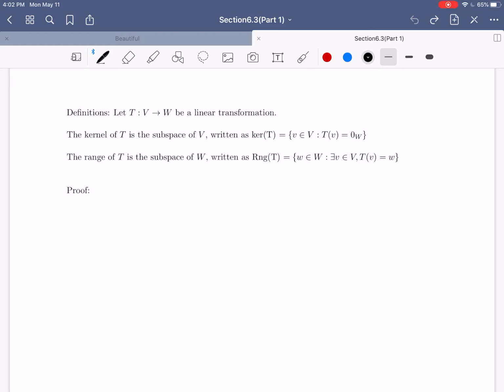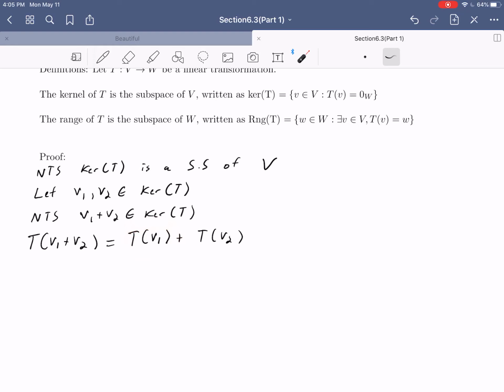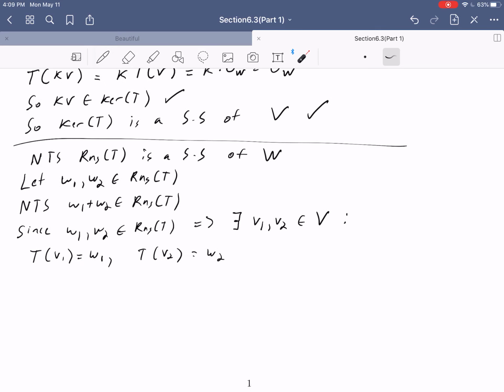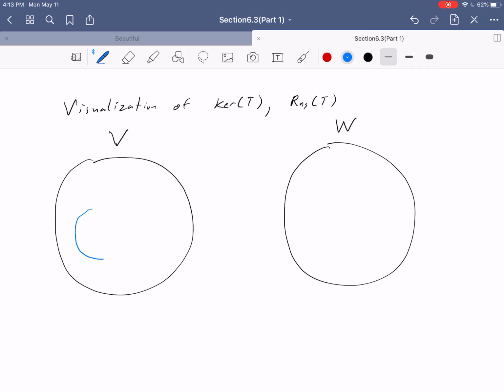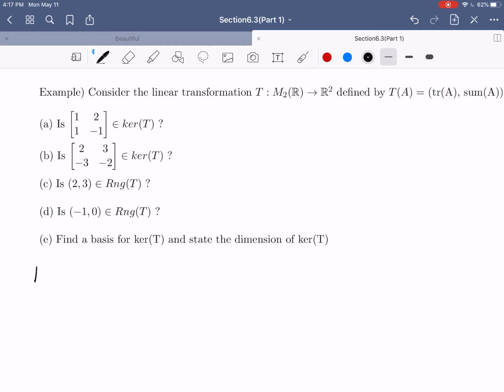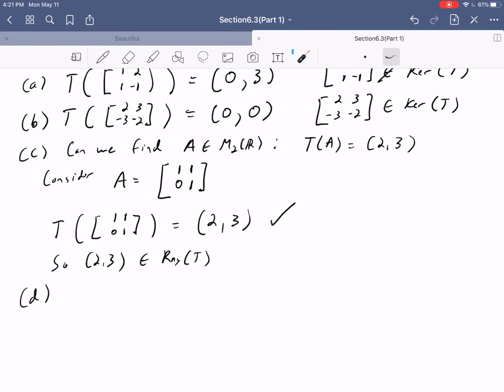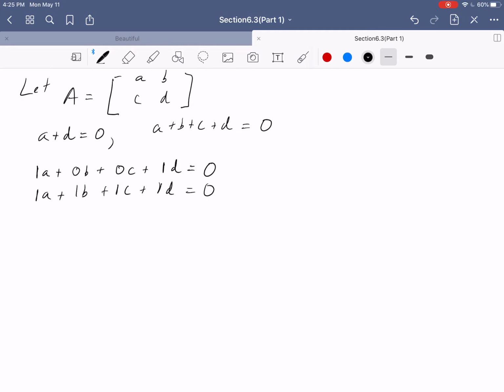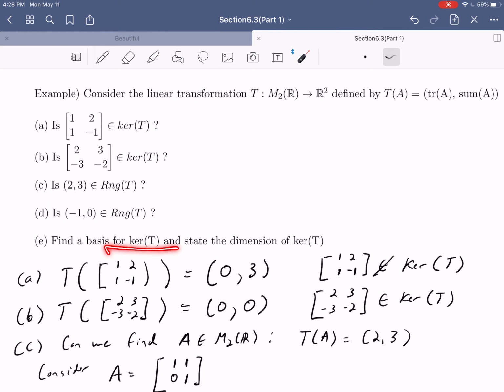Section 6.3 (Part 1)